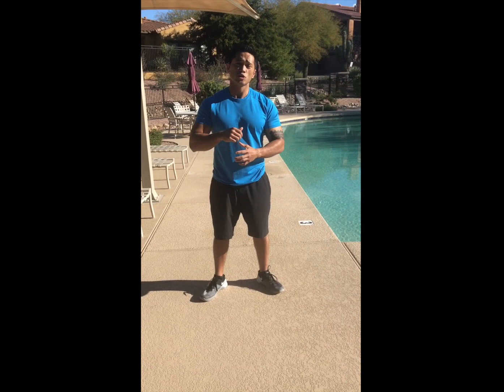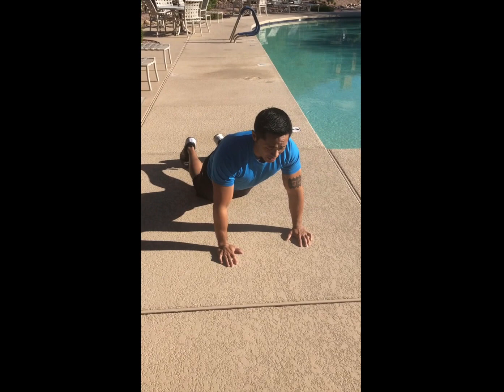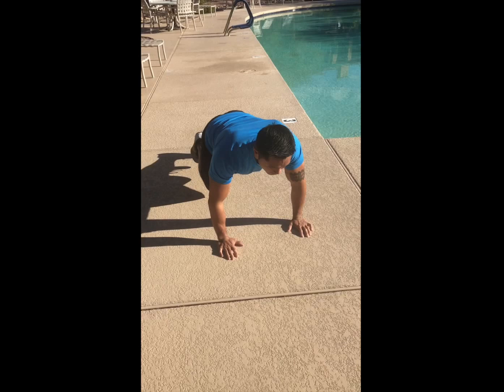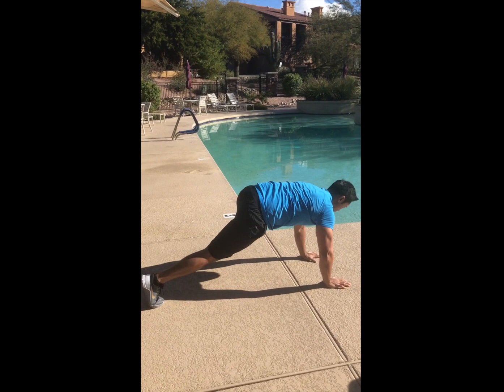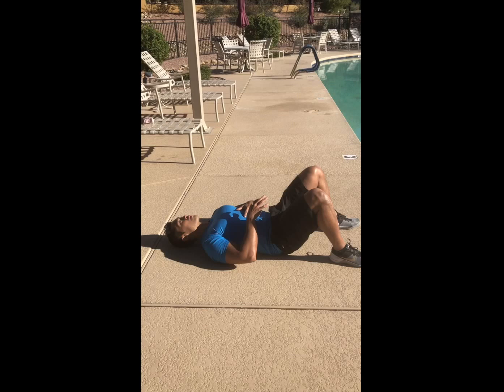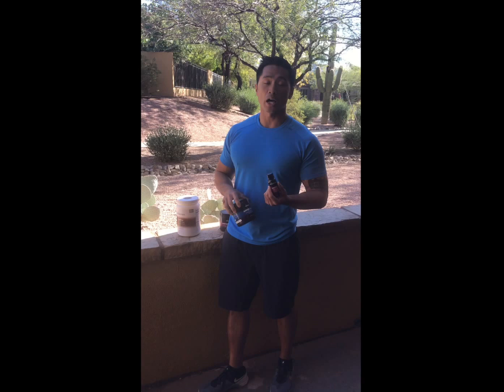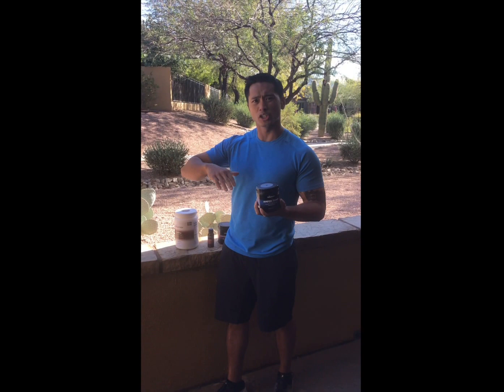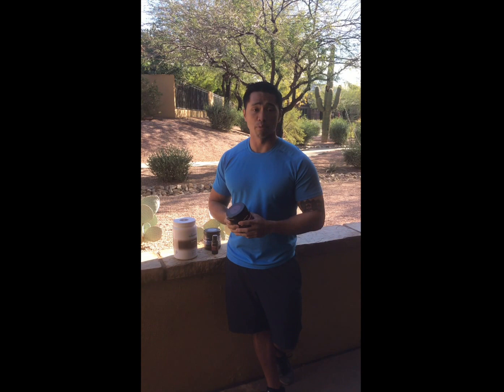Fast, Easy Bodyweight Workout For Those Who Are Short On Time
VeJohn Heinemann shares some easy bodyweight movements anyone can perform from the comfort of their homes or if they are short on time and still want to get a great workout in.  Afterwards, VeJohn shows you what he likes to consume before and after his workouts to fuel his body and provide it proper nutrition.